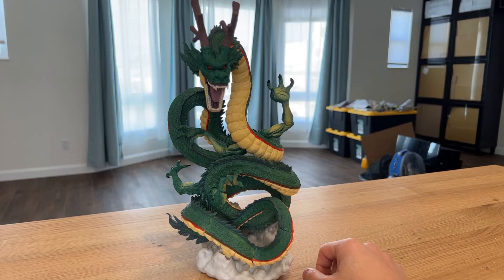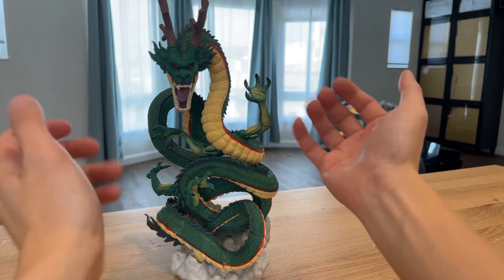Bootleg Shenron Figure - Budget Unboxing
Bootleg Shenron figure!

0:00 Intro
0:04 Savage unboxing
3:41 Commentary and closeups

Sorry for the poor production value.
Sorry for the incoherent comments.
Sorry for my palpable anxiety.

But I still uploaded it. I had fun, I hope you’re having fun too!